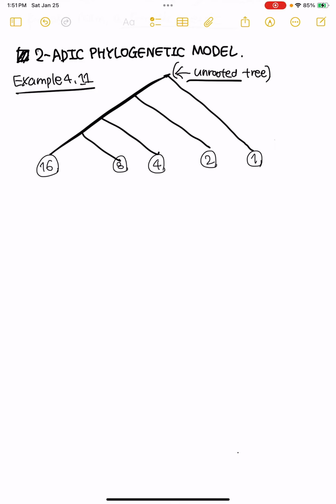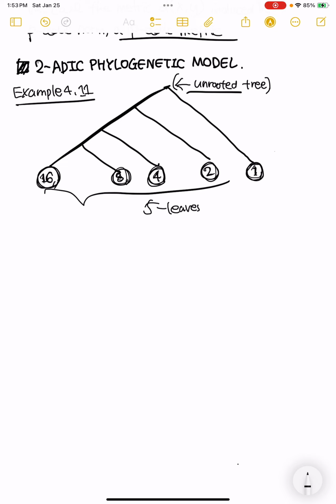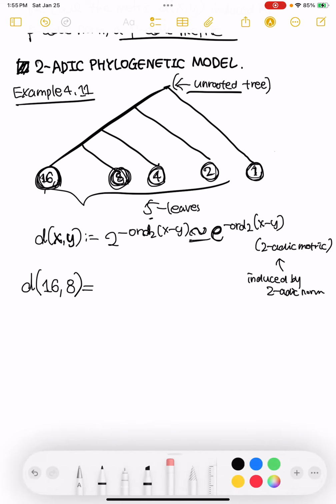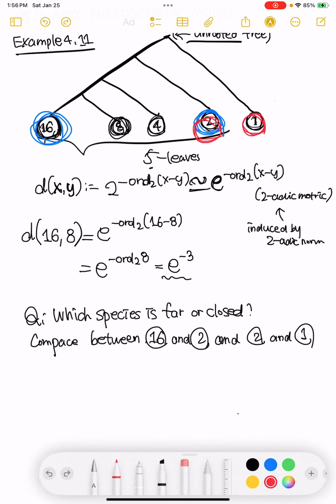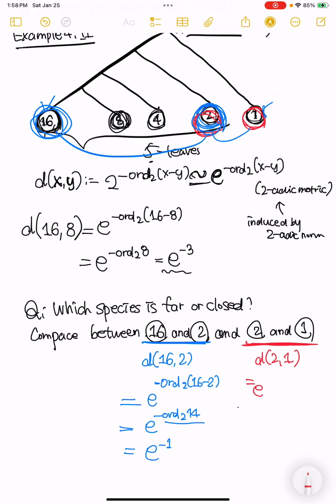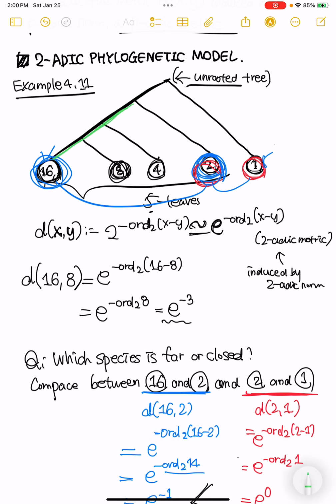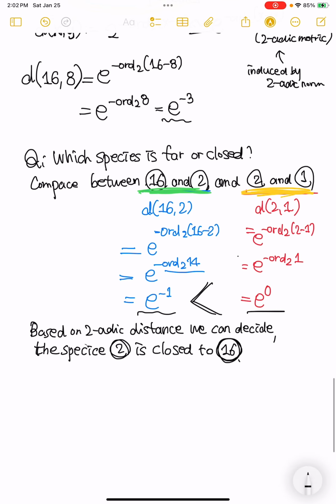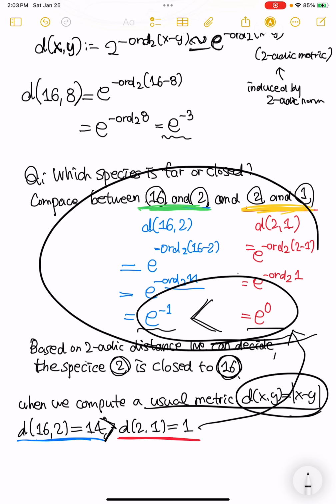2-Adic Phylogenetic Tree and Four point condition : 2-adic phylogenetic tree modeling